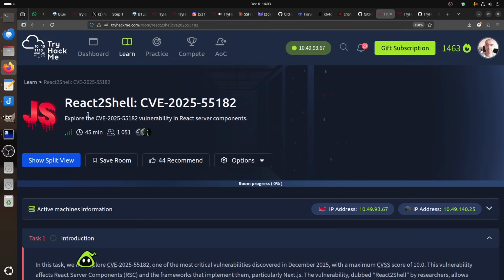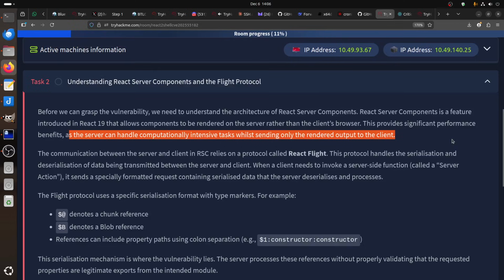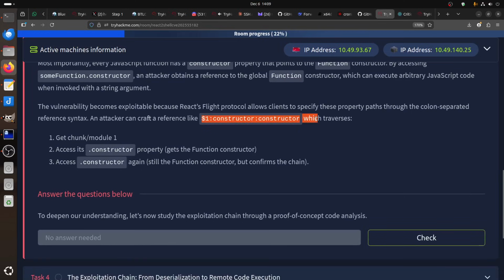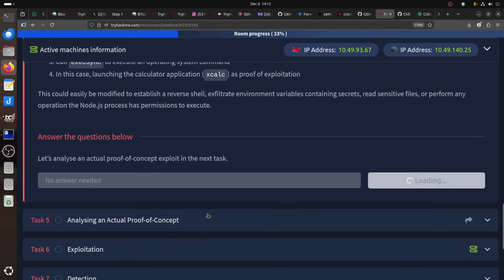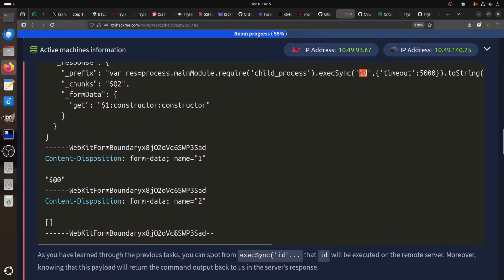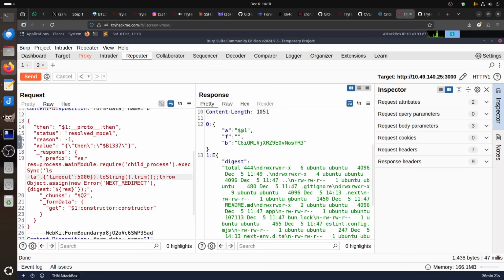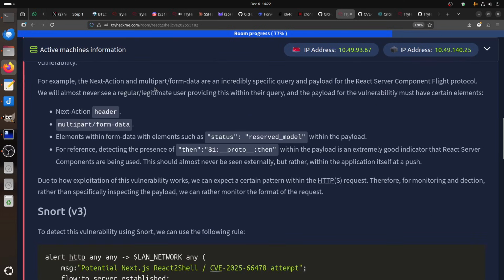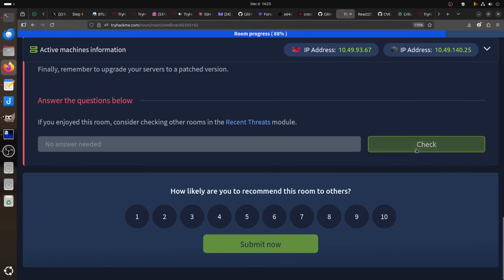TryHackMe React2Shell: CVE-2025-55182 - Full Walkthrough 2025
🐯 Explore the CVE-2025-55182 vulnerability in React server components.

🐕 Task 2: Understanding React Server Components and the Flight Protocol
🎄 Task 3: The Core Vulnerability: Unsafe Deserialization
🐩 Task 4: The Exploitation Chain: From Deserialization to Remote Code Execution
🐰 Task 5: Analysing an Actual Proof-of-Concept
🐧 Task 6: Exploitation
🐕 Task 7: Detection
🐾 Task 8: Conclusion